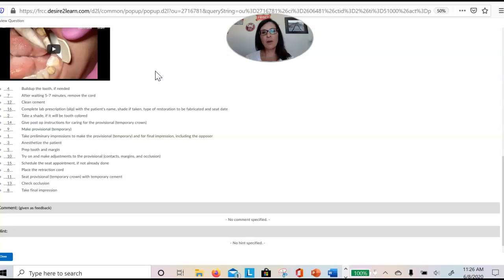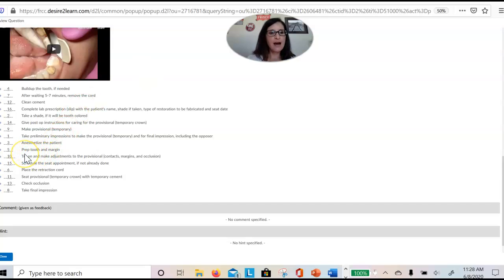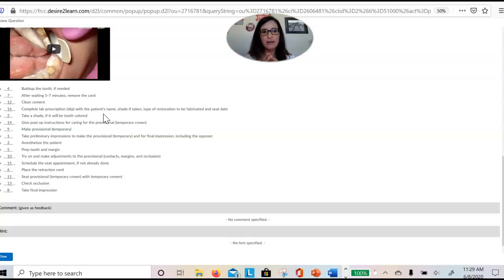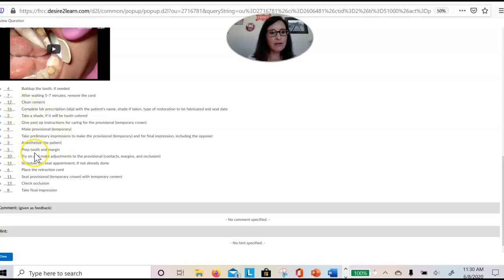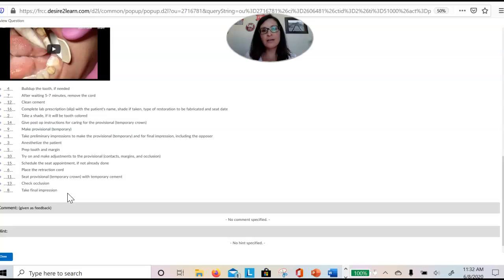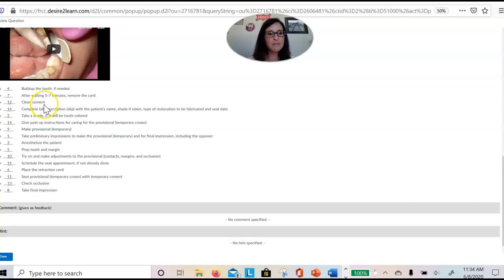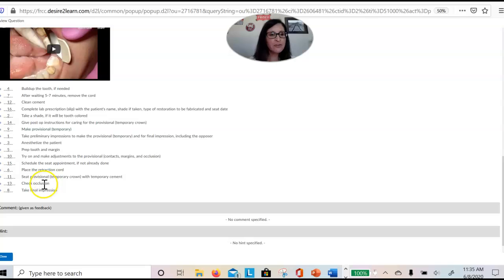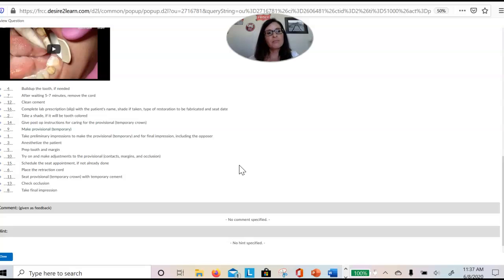DEA 104 Fixed Prosto follow up-Activity